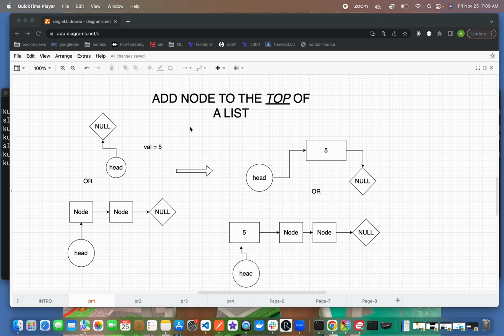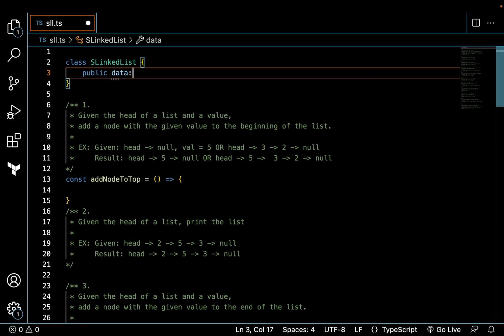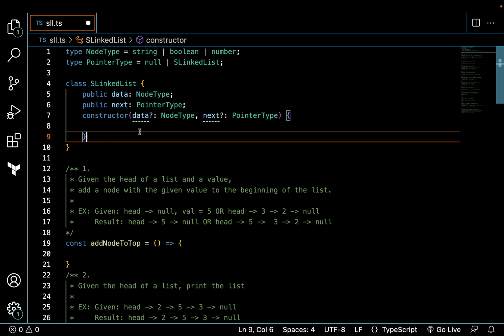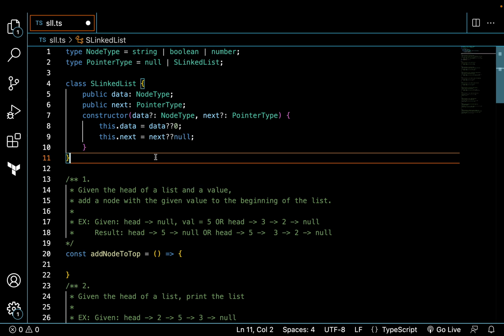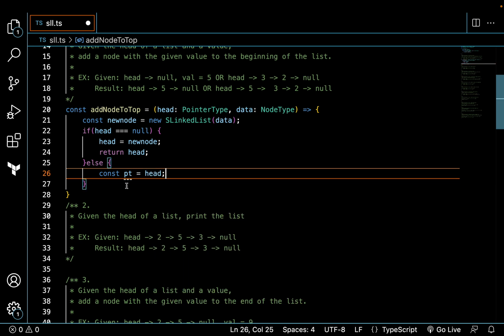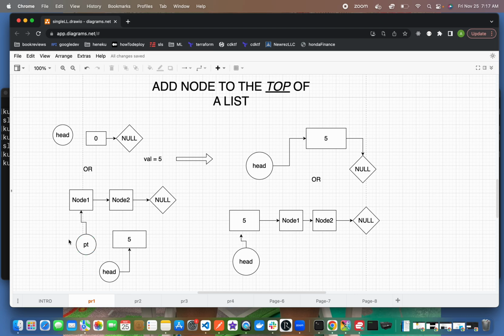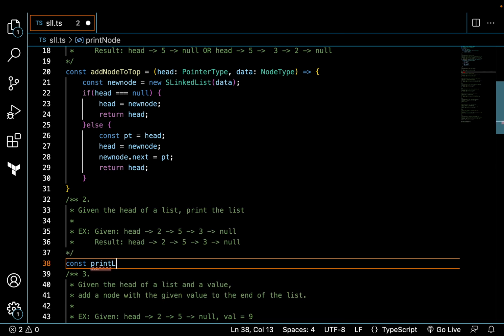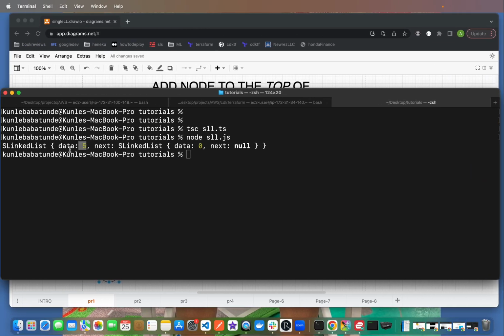How to create a LinkedList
This is one of the 12 videos made on my tutorial on single linked list.
This video is in typescript